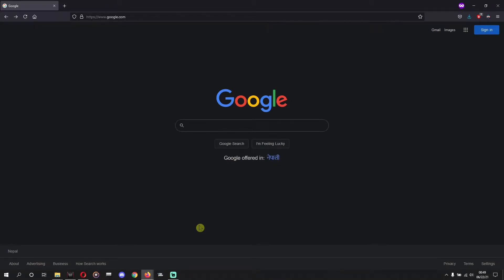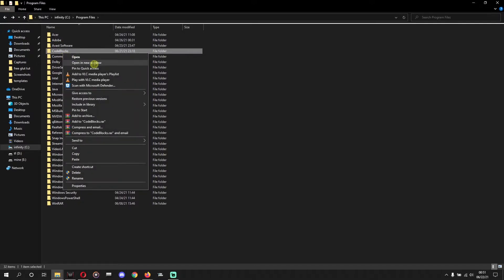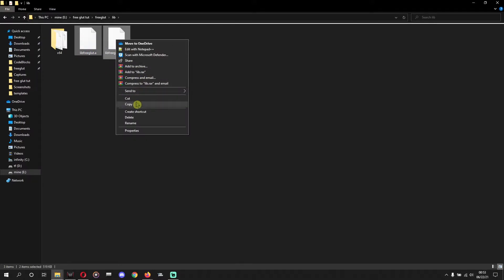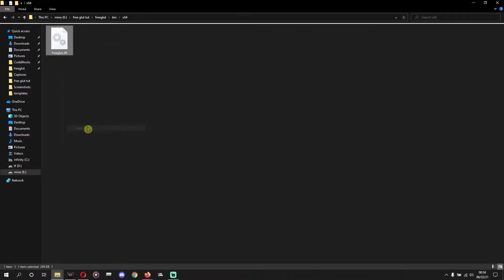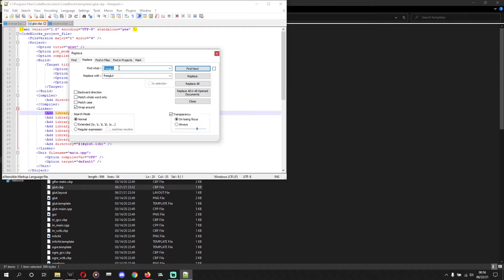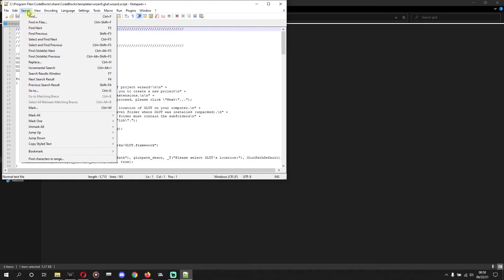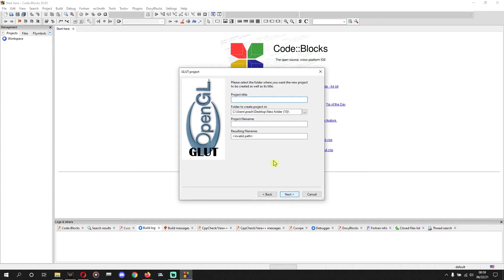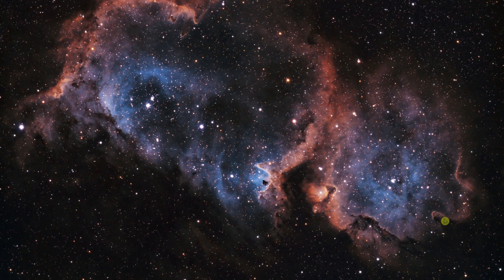OpenGL | FreeGLUT setup in Codeblocks 20.03 | English